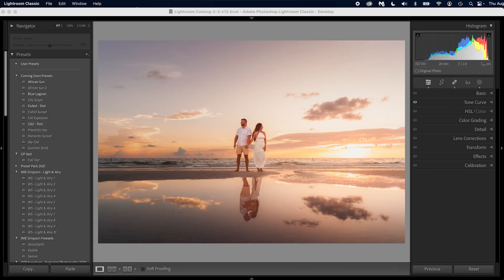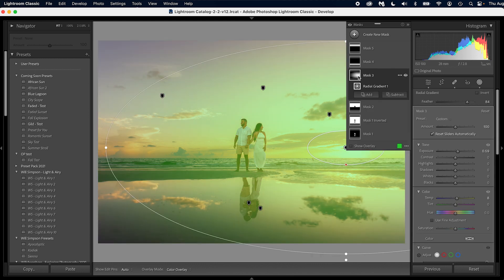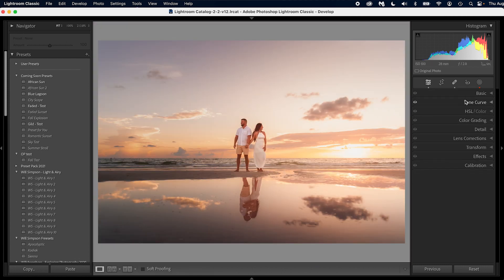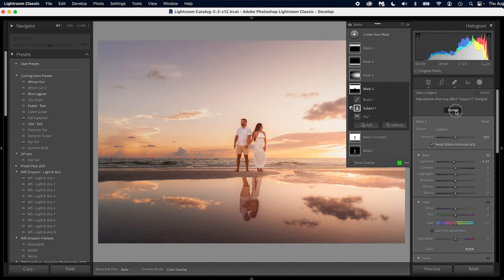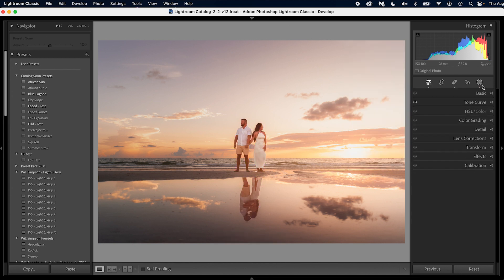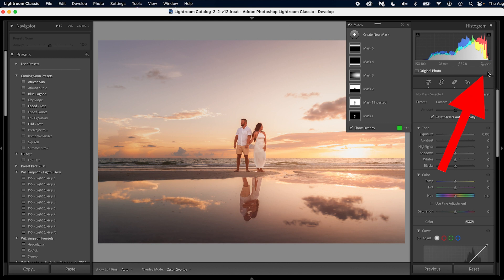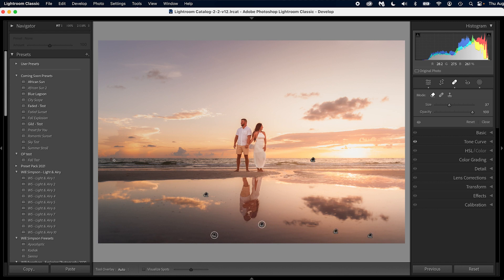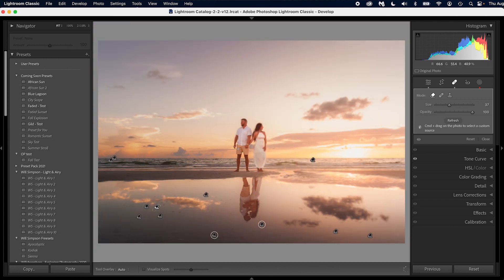Lightroom | Never Update Masks AGAIN!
Lightroom is an amazing program but sometimes there are tools that are told or known and this is one of them. When you have some of the AI masks like background, sky, subject, etc. and you do a healing brush or content aware adjustment, you will then be prompted to update all those masks one by one.

In this video, I show you how to update each mask with one key stroke! Let me tell you... this is it! This is the Lightroom trick that will change everything!

My Gear:
Prime Lenses:
Canon:
Sony:
50 mm
85 mm

15’ Tether Cable
32” 5-1 Reflector
43” 5-1 Reflector
40x60” Oval 5-1 Reflector